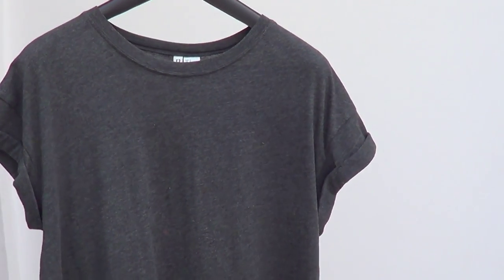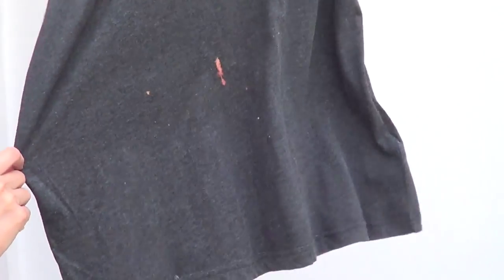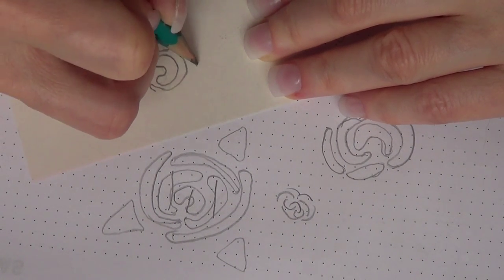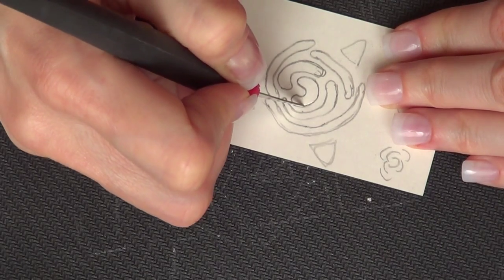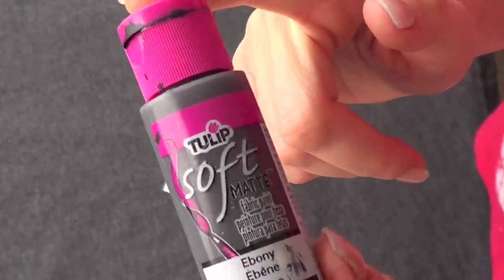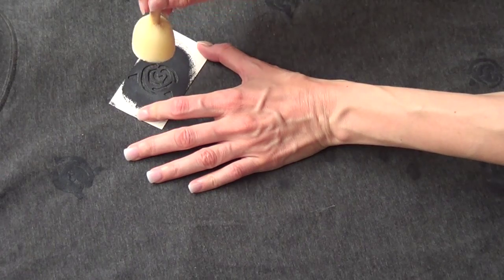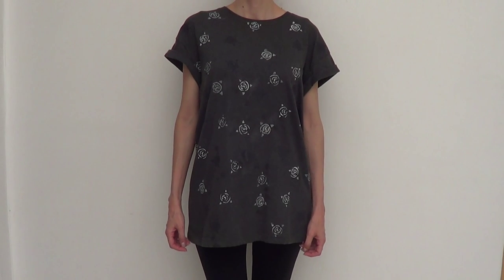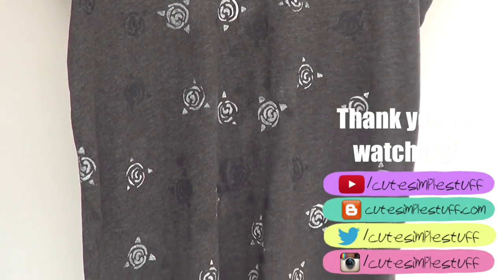DIY Roses Stencil Stamped Top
Materials:
- top.
- Rose stencil or watch the video where I show you a DIY stencil.
- Fabric paint in Black and white.